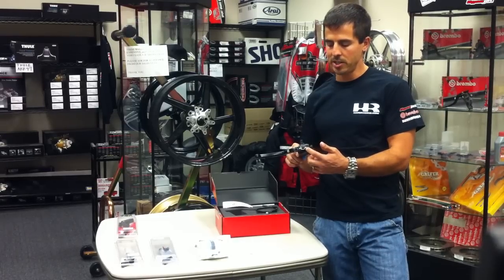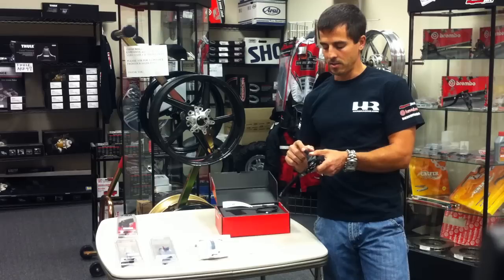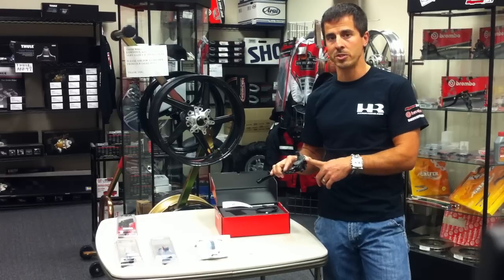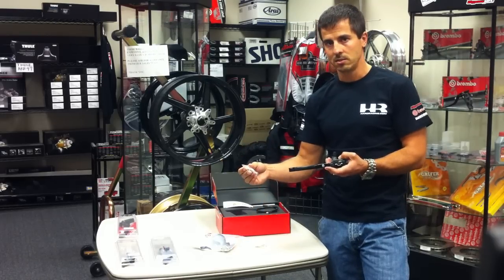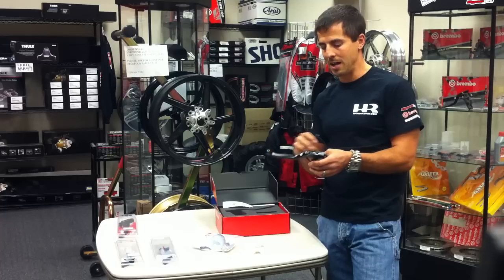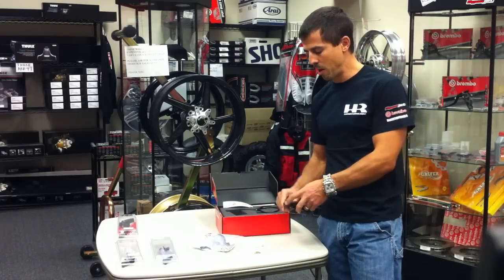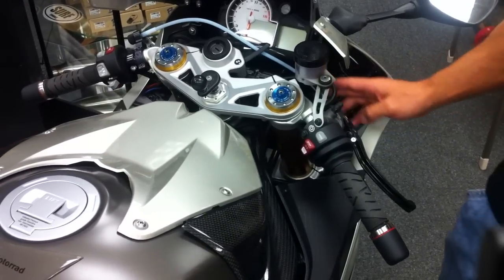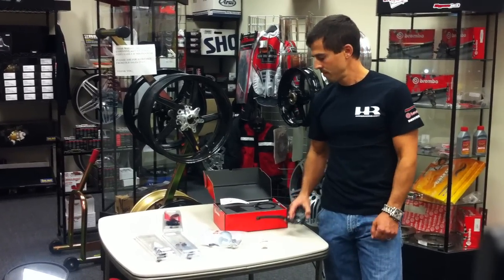Brembo RCS19 RCS15 RCS14 Brake Mastercylinders $232 - $290 AMAZING Upgrade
$232 - $290

Great Low Prices

Brembo RCS19 Brake Mastercylinder Review by HardRacing